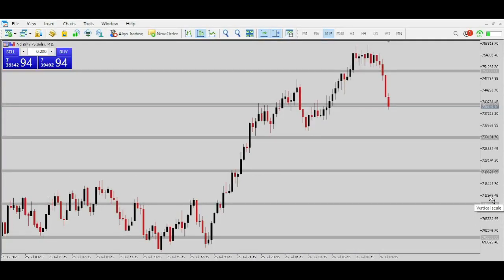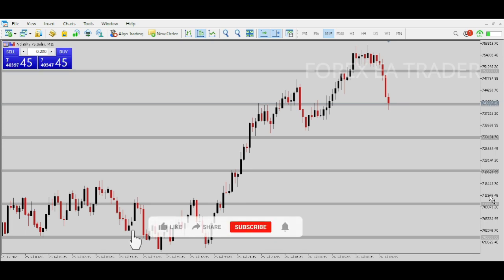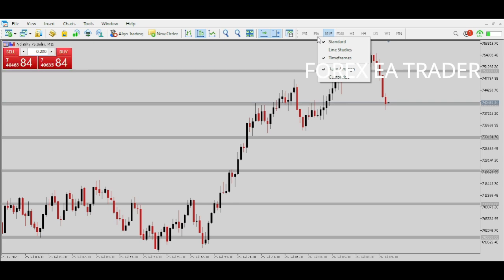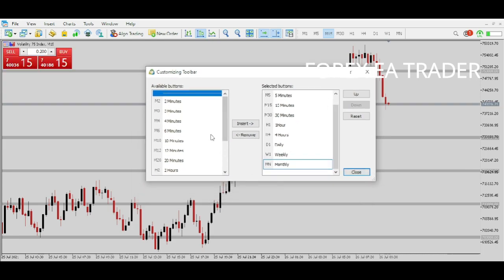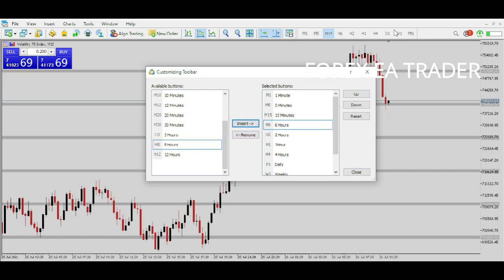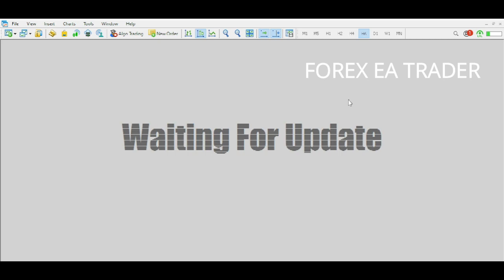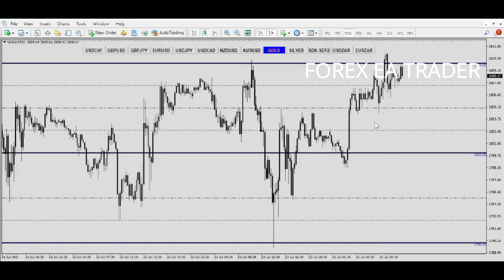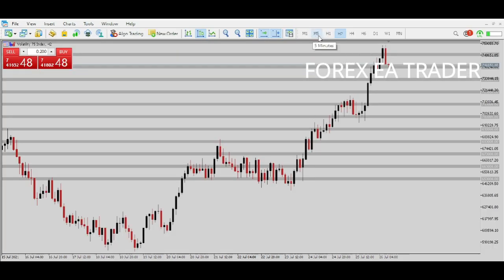HOW TO ADD HIDDEN CHART TIMEFRAMES TO METATRADER FOR TRADING - FOREX EA TRADER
HOW TO ADD HIDDEN CHART TIMEFRAMES TO METATRADER FOR TRADING -  FOREX EA TRADER. The price action can be analysed on different time frame. Some traders prefer daily chart, other prefer weekly or monthly chart. some prefer the 2h or 2omin which do not come as default on metatrader.